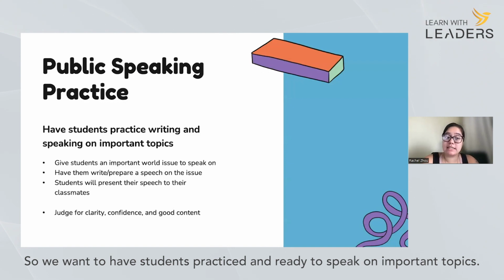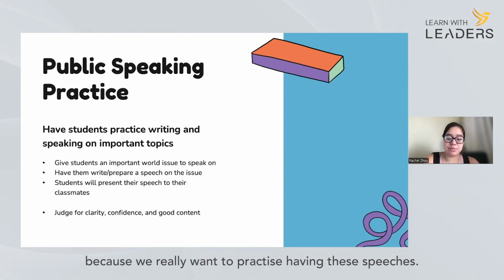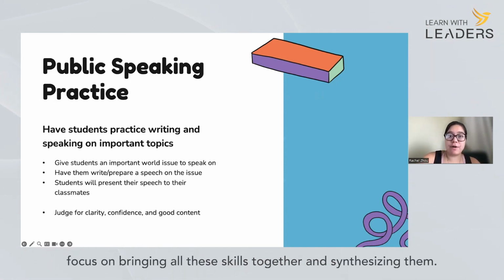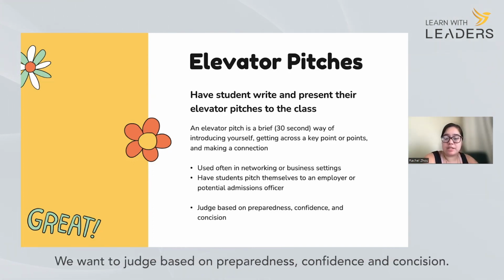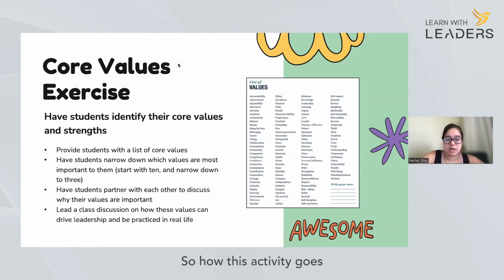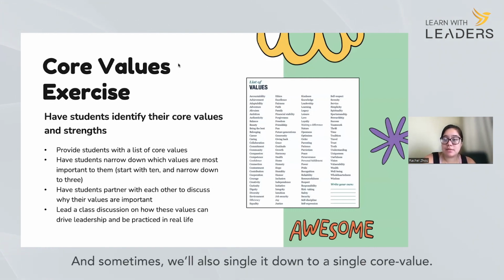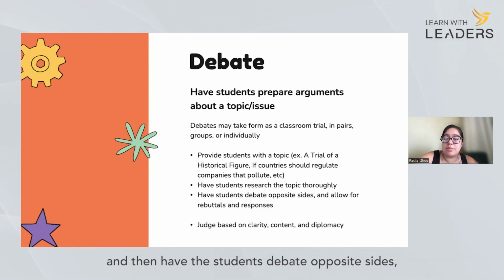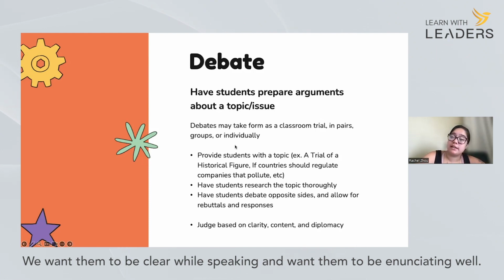Masterclass Lessons | Exciting Classroom Exercises to Unleash Leadership Potential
We bring you a compilation of fun and engaging activities that will motivate and inspire your students to embrace their inner leaders! Join us for a creative Masterclass led by Rachel Zhou on Engaging Classroom Activities for Developing Leadership Skills.